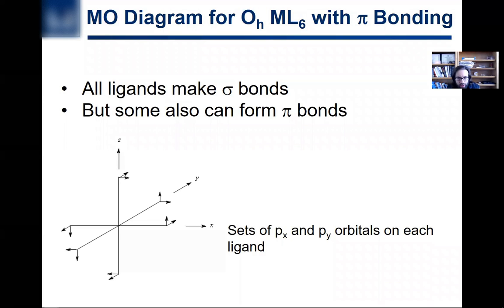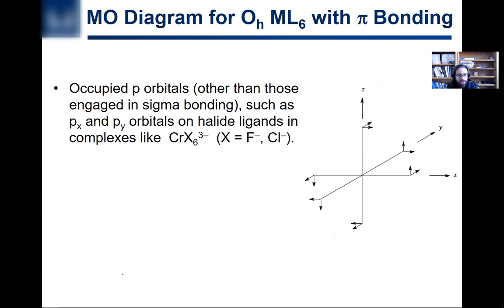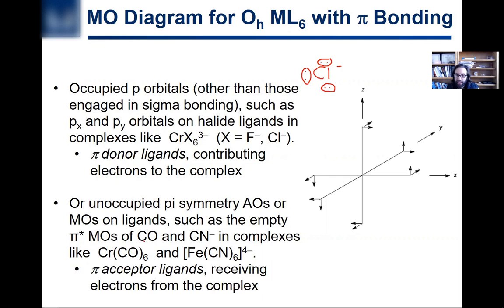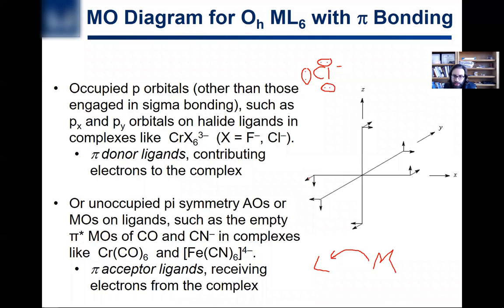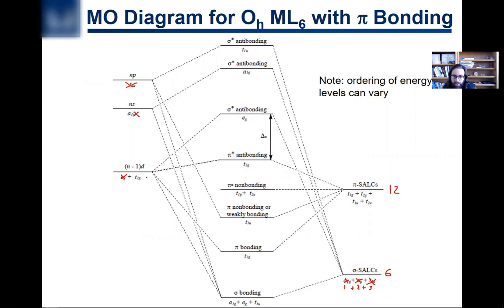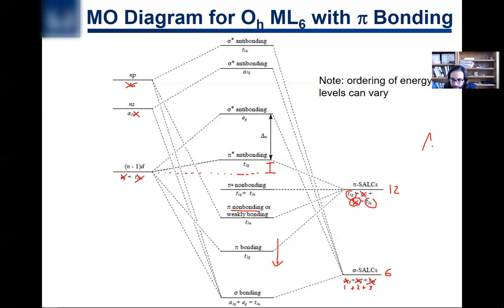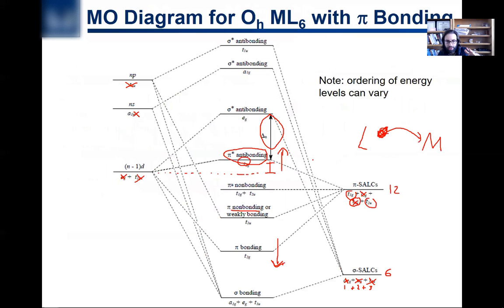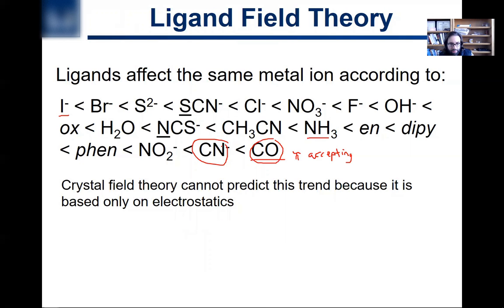6.12. The Origin of the Spectrochemical Series